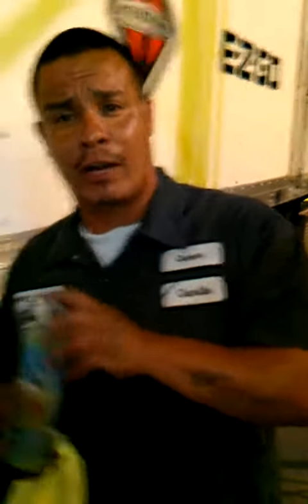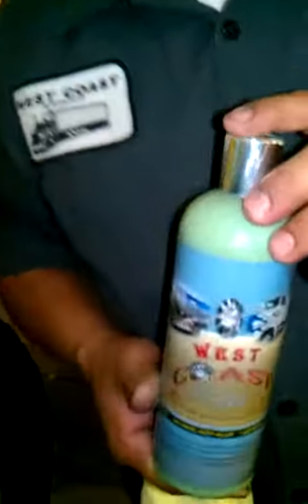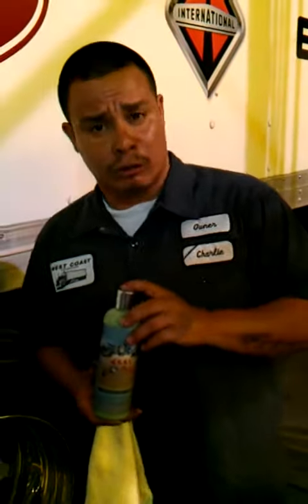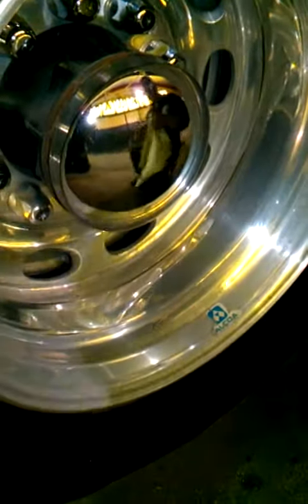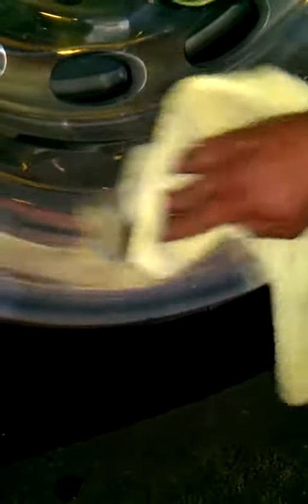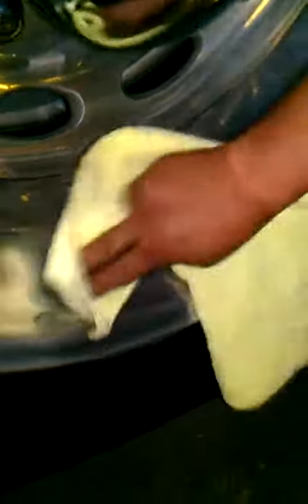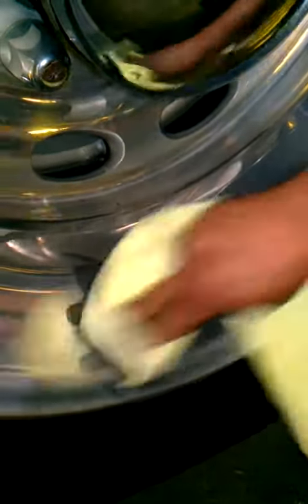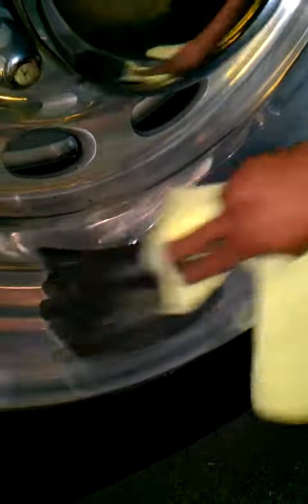westcoastpolishing.com ( metal polish part 1 )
check out our demo on the number one metal polish in the USA.